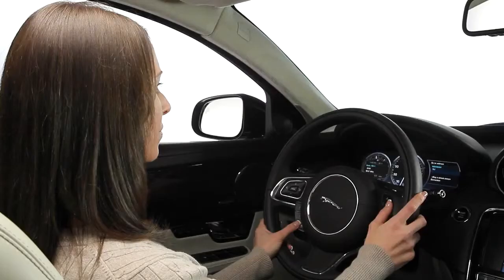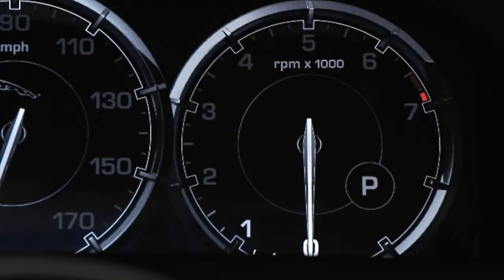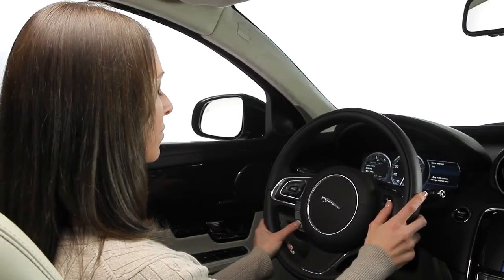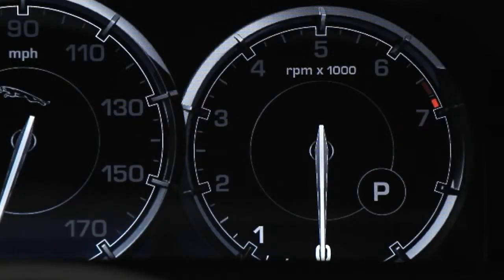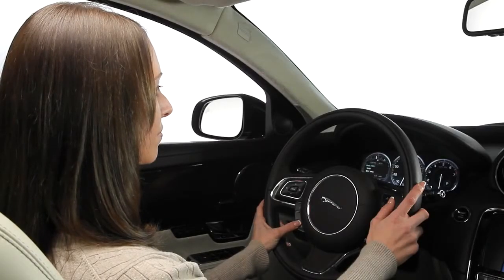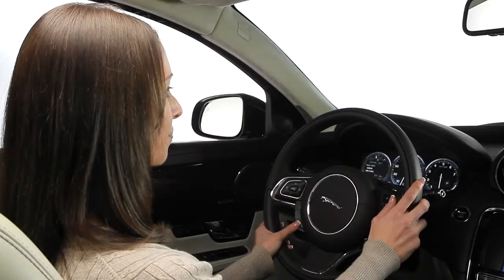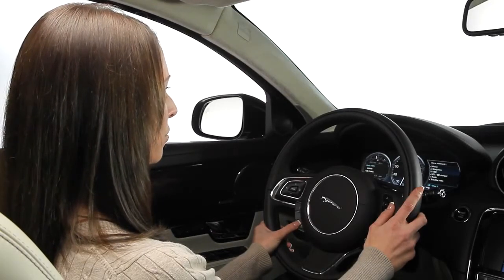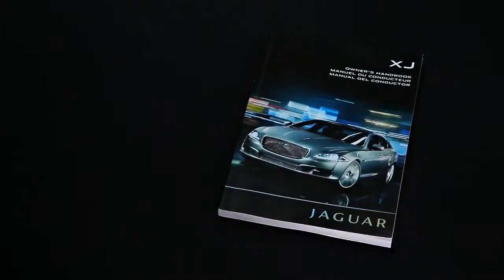2012 Jaguar XJ - Interactive Voice Control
The All New Interactive Voice Control feature produced in the 2012 Jaguar XJ